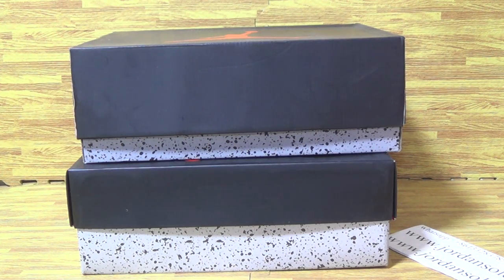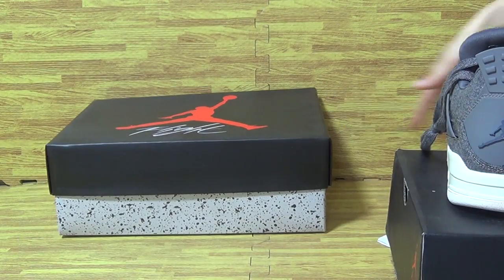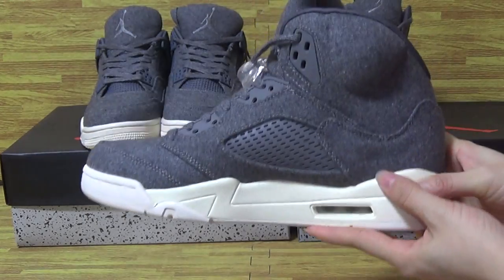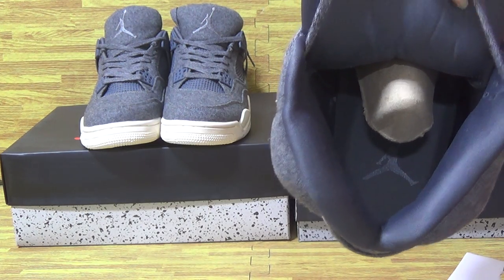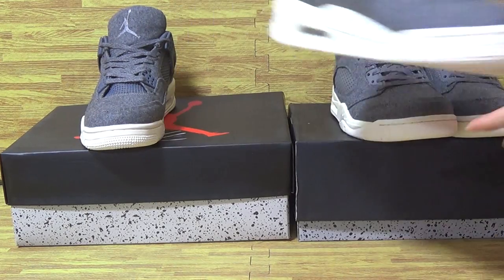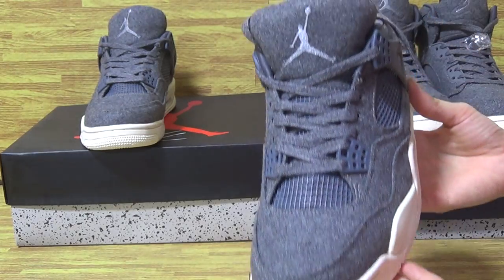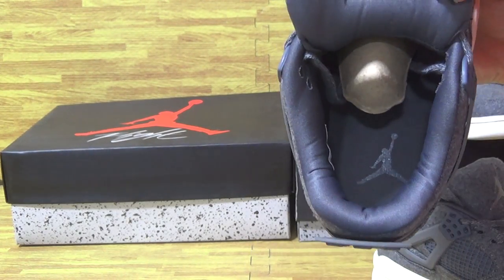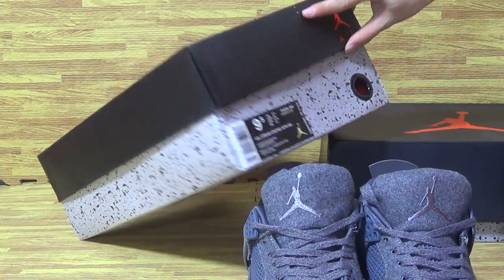Authentic Air Jordan 4/5 Wool from jordansole